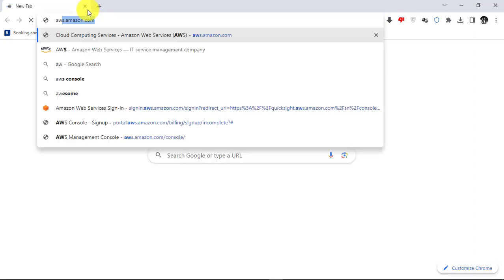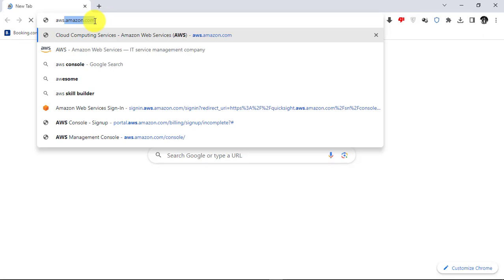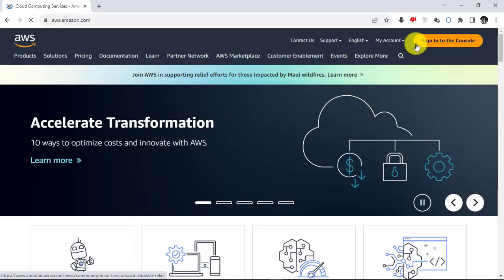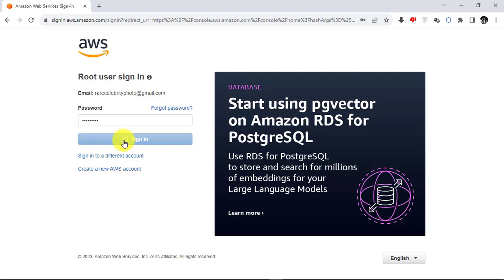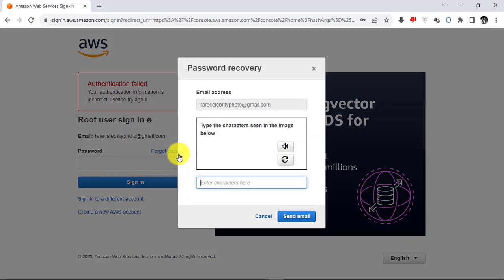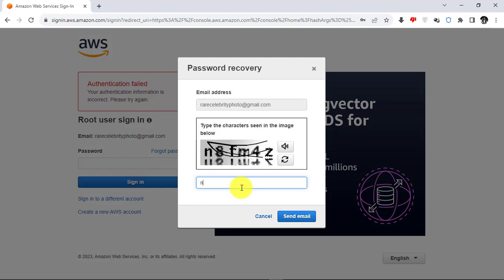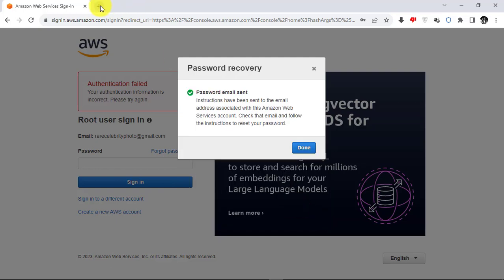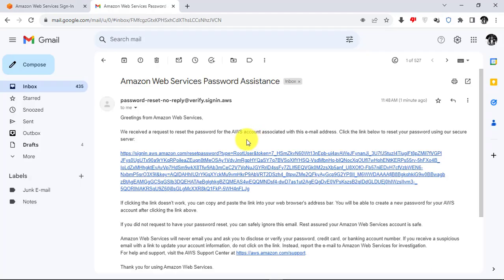How To Reset AWS Password - Recover AWS Account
In this video tutorial, we are showing you how to reset AWS login password and how you can recover your AWS main account in couple of minutes.
If you have any questions or queries, please leave them on the comment box below.

Background Music Artist: Wavecont - Younited Media GmbH Music